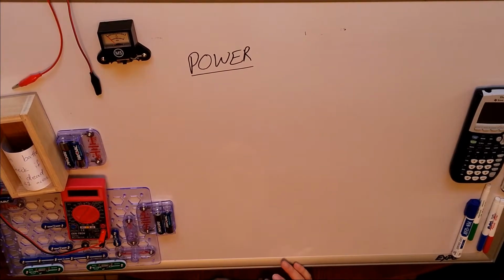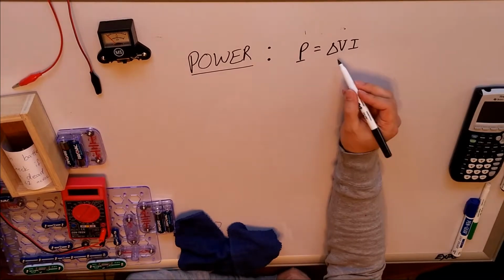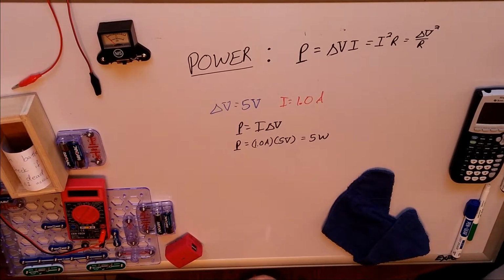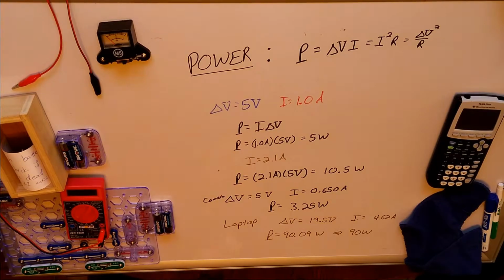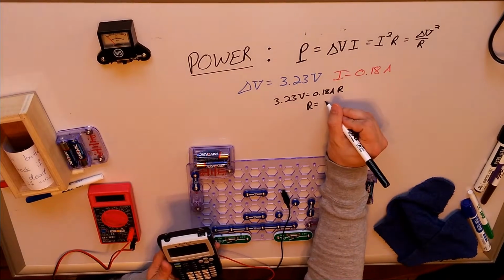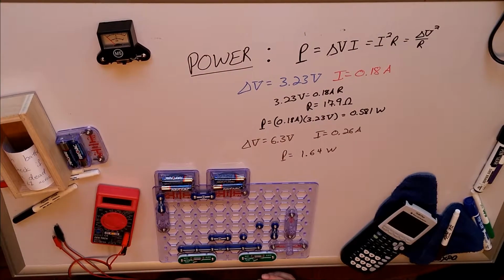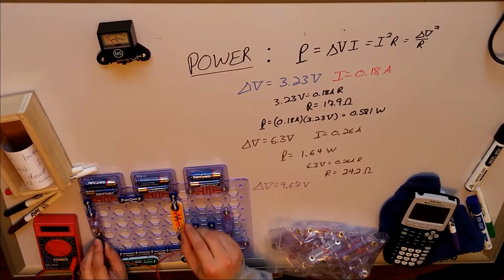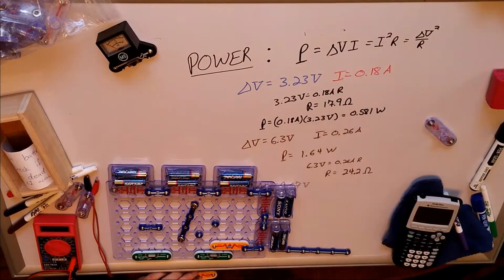L13-D1 Power intro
This video introduces the equations to determine power in DC resistors.  This applies energy conservation to circuits.